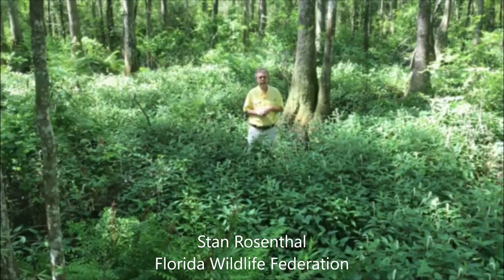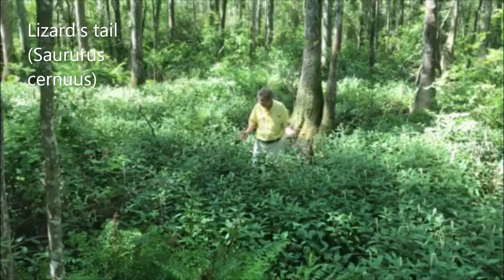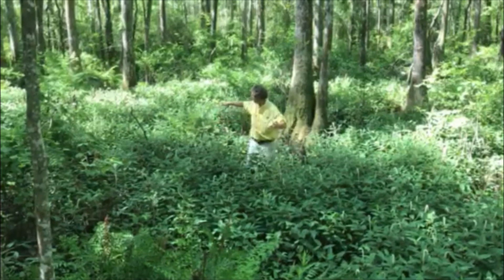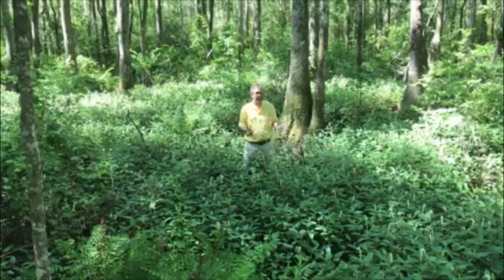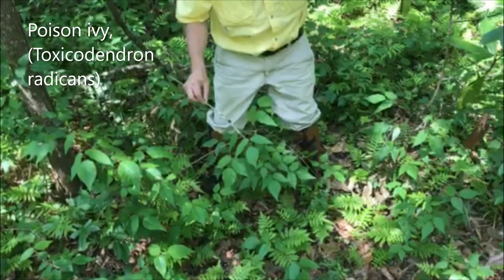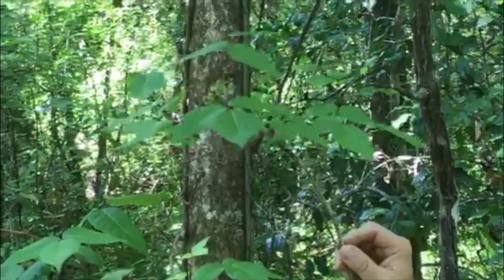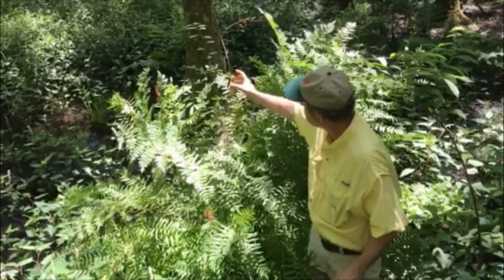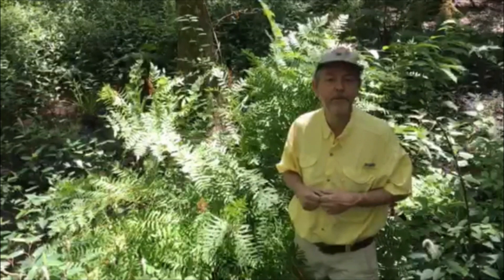Nature at Home: Florida’s Native Habitats and Species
Stan Rosenthal, Forest Advocate for the Florida Wildlife Federation, takes you on a tour to see some interesting plants that you might see in a forested wetland.